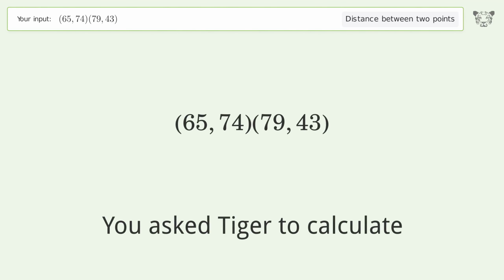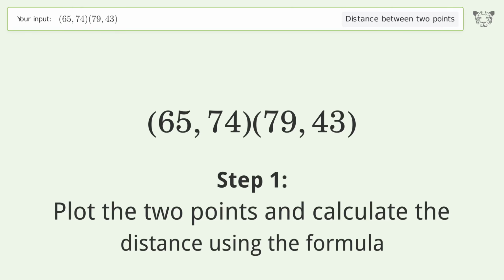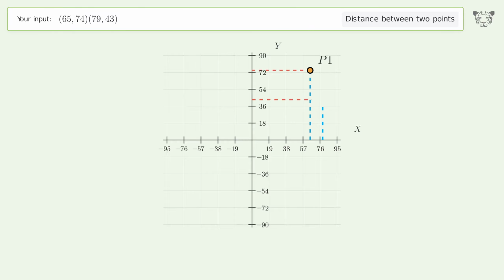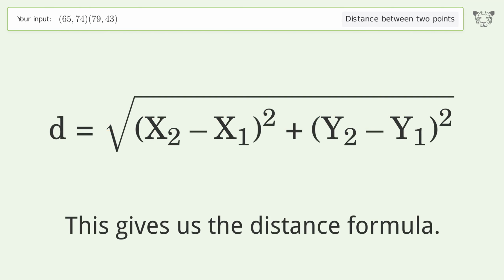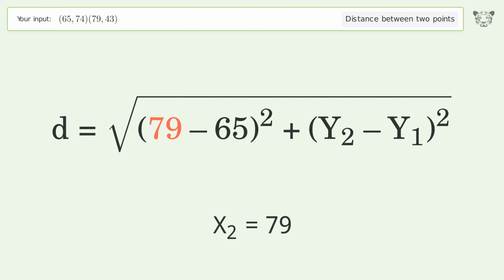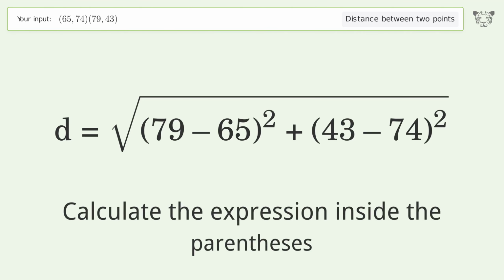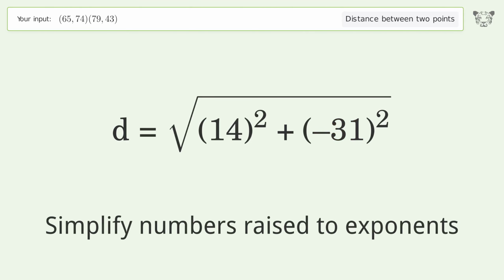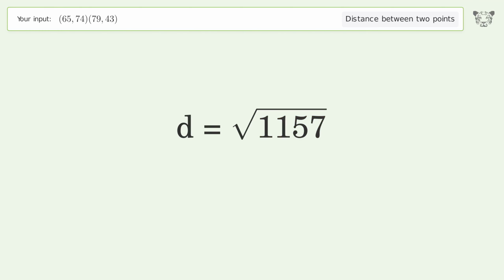Find the distance between two points p1 (65,74) and p2 (79,43): Step-by-Step Video Solution